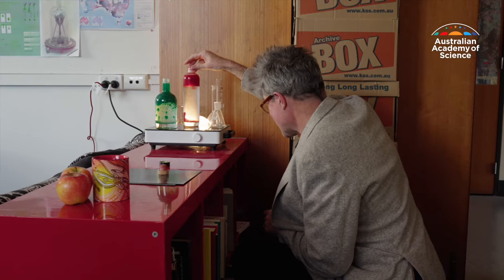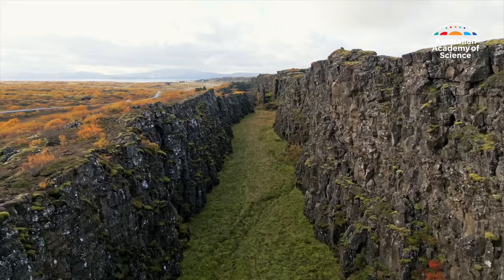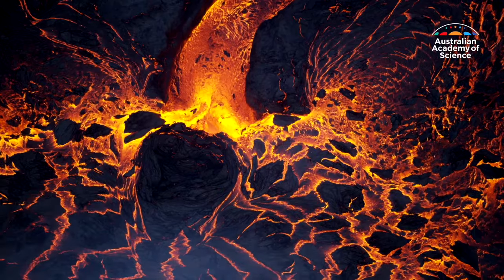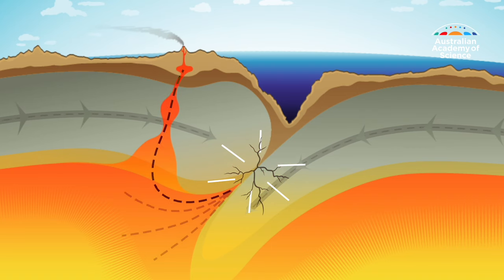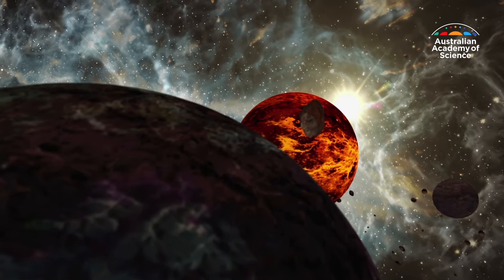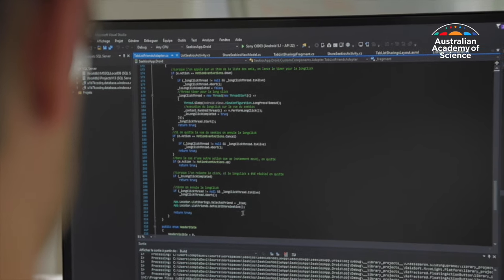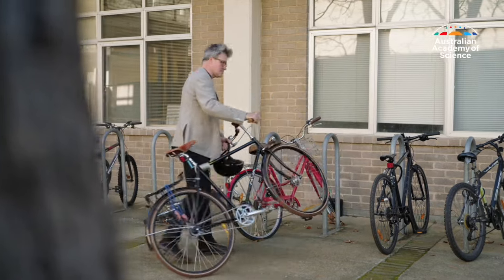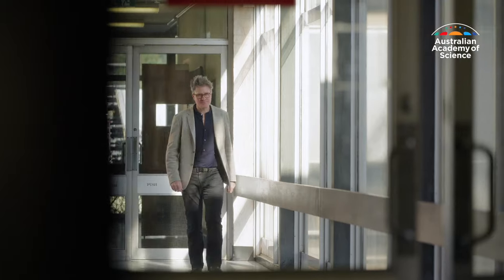How plate tectonics set Earth apart | Prof Louis-Noël Moresi FAA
New Academy Fellow Prof Louis-Noël Moresi FAA wants to know why Earth appears to be the only planet in our solar system with tectonic plates and how that sets it apart. The answers could help determine whether distant exoplanets may be suitable for life.